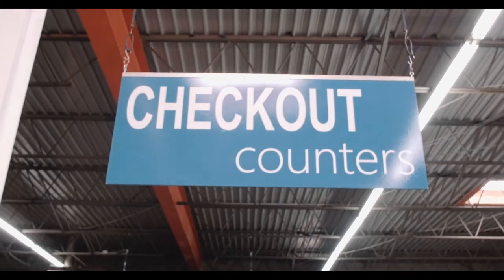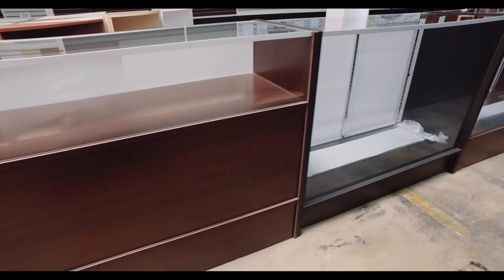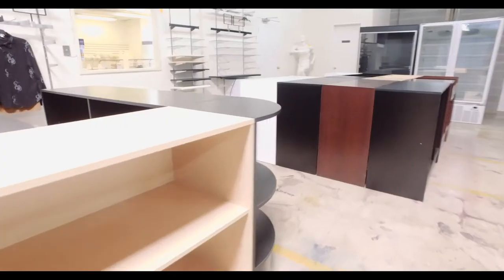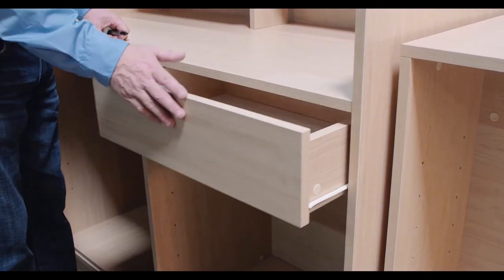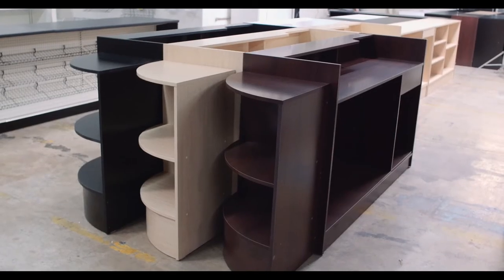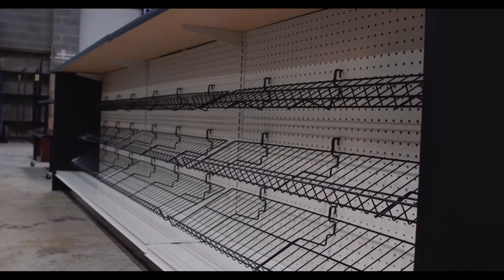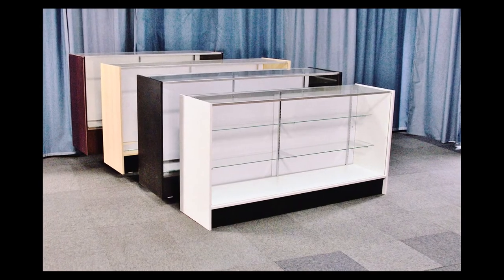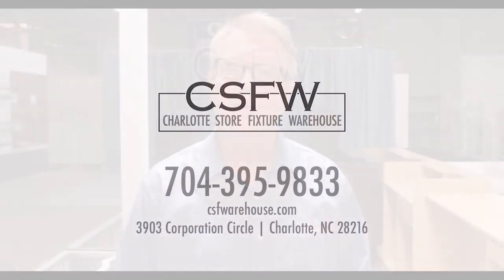Checkout Counters - Charlotte Store Fixture Warehouse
Customize your retail space with mix and match checkout counters and cases from Charlotte Store Fixture Warehouse.